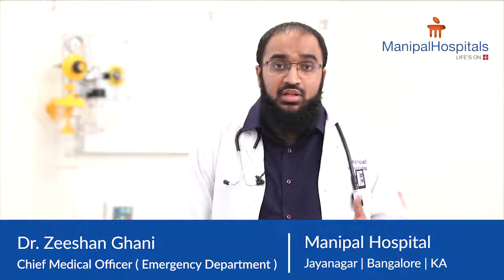Malathi Manipal Hospital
Dr.Malathi Manipal Hospital
Address: Manipal Hospitals 45/1,45th Cross, Opp Bangalore Central Mall, 9th Block,Jayanagar, Bangalore, Karnataka 560069